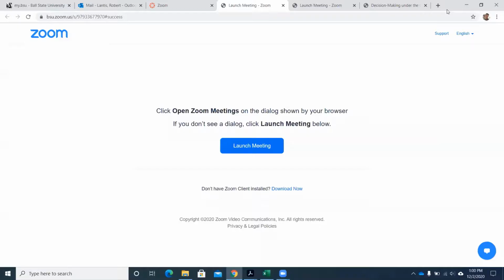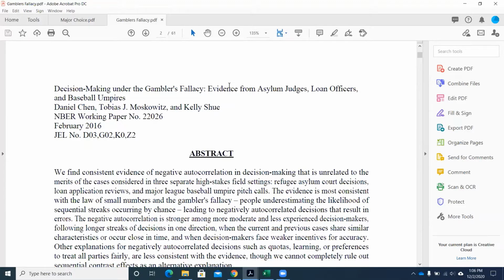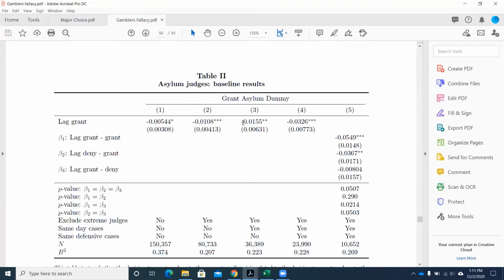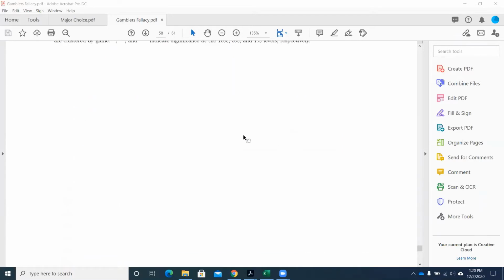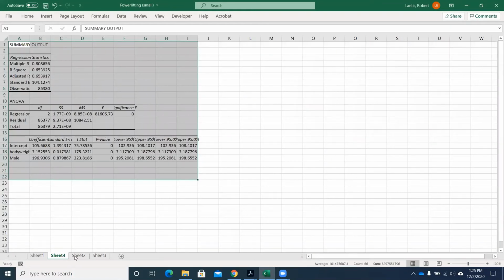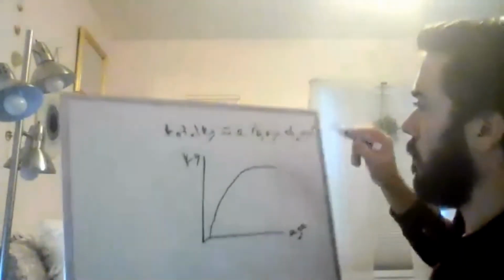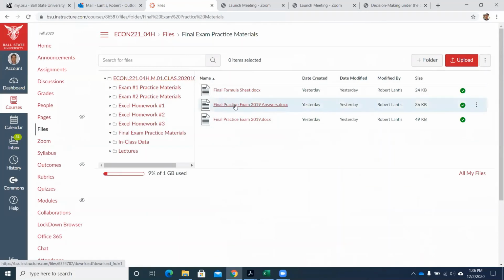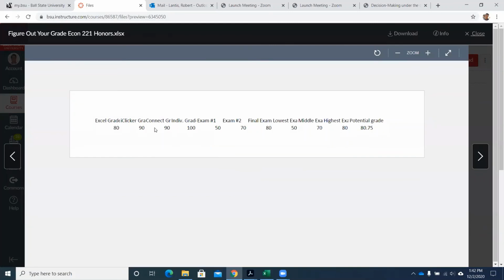12/02 Recorded Honors Lecture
Additional Linear Regression Examples
*Audio issue cut out of the middle of lecture if it skips a little halfway through that is why.